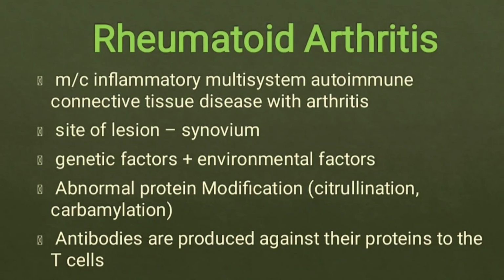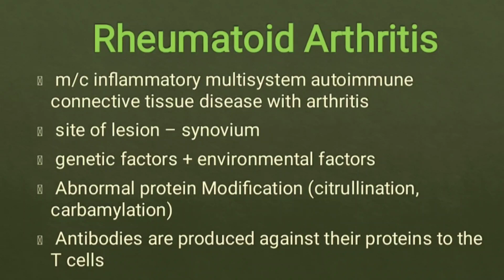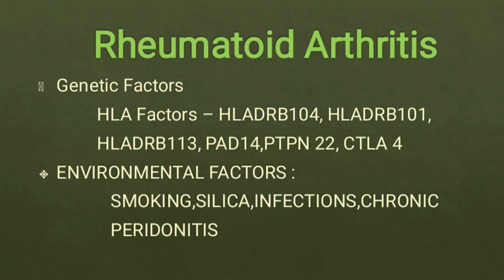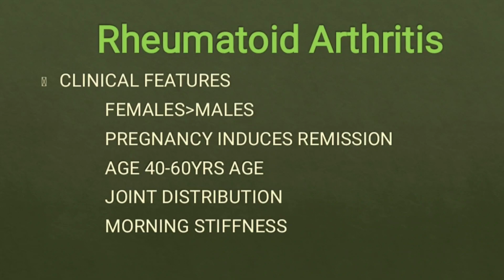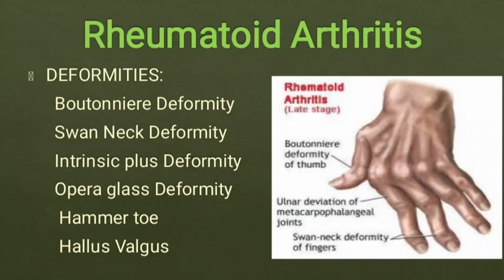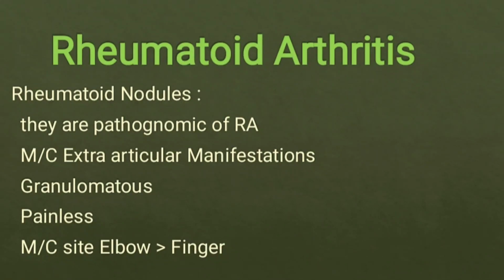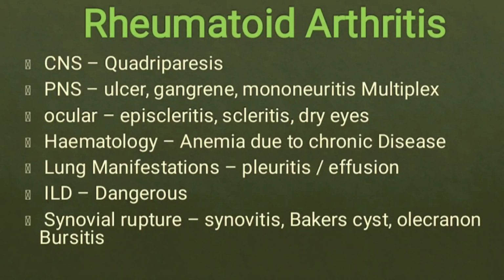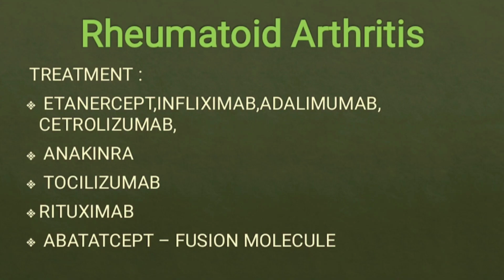AUTOIMMUNE DISEASE - RHEUMATOID ARTHRITIS - CLINICAL FEATURES